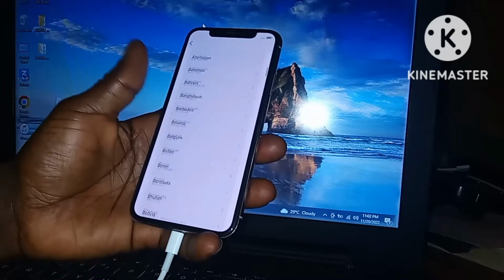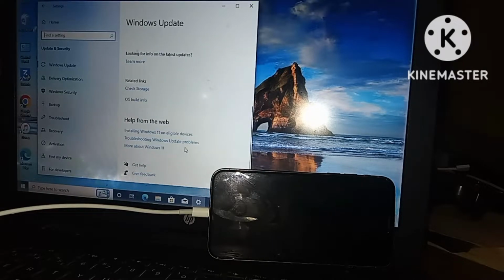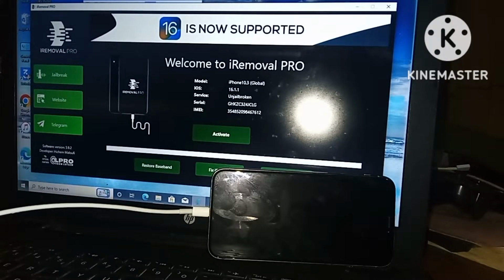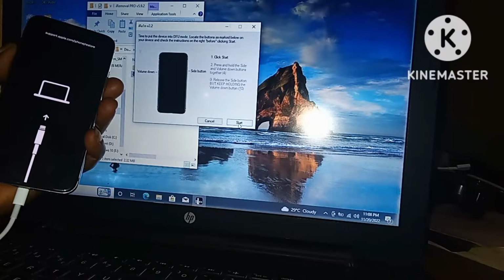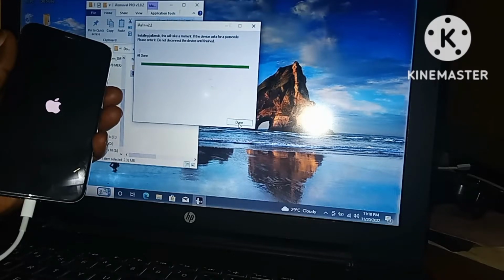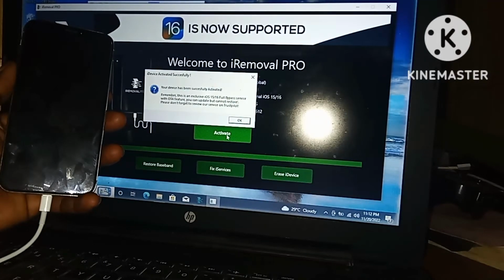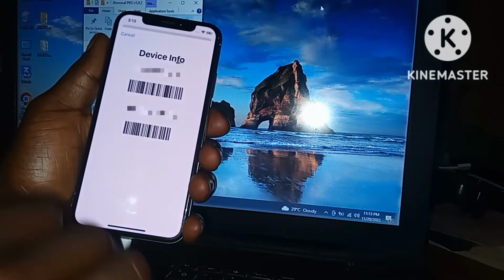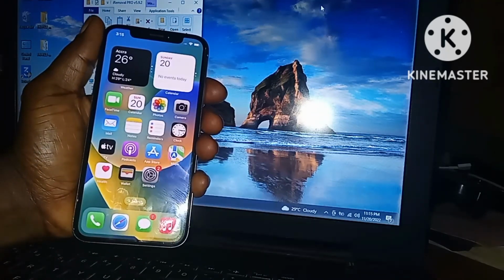iRemoval Pro v.5.9.2 Hello screen with sim iOS 16 Screen With Signal - lock to owener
✅ Serial Number registration:
 for work

🔆  MANUAL TUTORIAL 🔆

1. Connect your device to pc and open tool

2. Wait till you get pop up that device is supported then register it

3. Make sure your device is iOS 15.5 or 15.6, if not flash it with iTunes or 3uTools

4. do Jailbreak like checkra1n steps, When jailbreak Done close iRa1n and open iRemovalpro again.

5. now you will get device check message is supported for Bypass with signal or not

6. If supported then Go and order on web on device service model.

7. close and re-open after registration then click on Activate.

8. When process finished message saying activation DONE and device will auto reboot.

9. Enjoy Power of iRemovalpro your device is fully activated now.

                          🔆  Requirements:

- You must have official Windows license (Not test mode).

- You must use a genuine Apple cable.

- You must use wireless WiFi / disable firewall in case you get error at 20% in iRemoval PRO

IMPORTANT‼️

You must check your device with iRa1n now to be able to register your device!